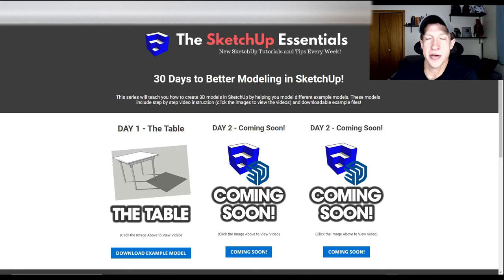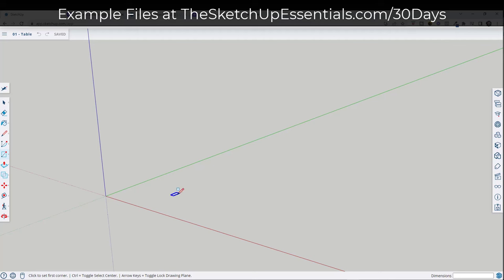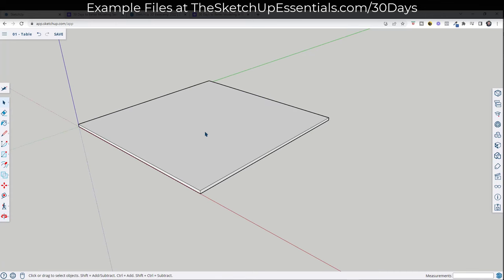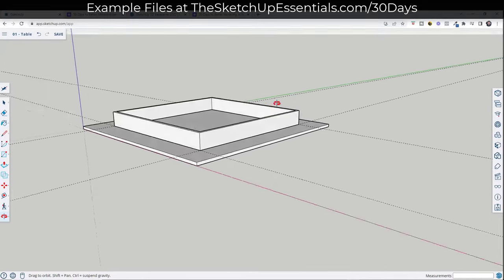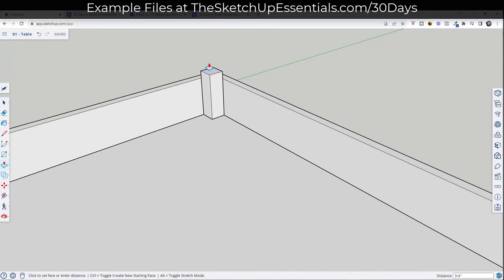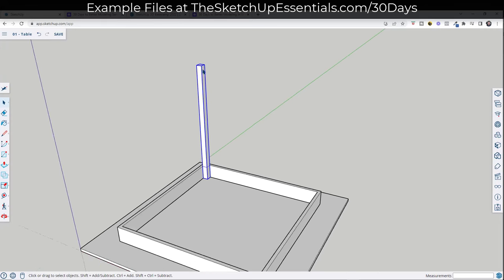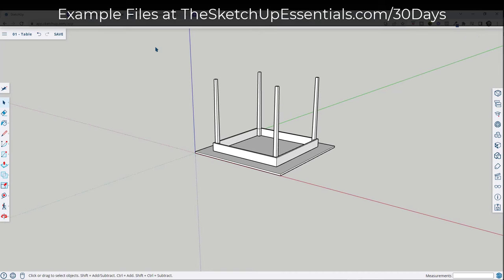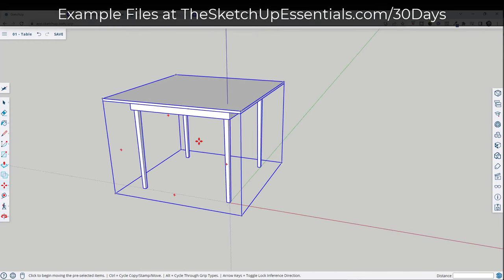LEARN SKETCHUP in 30 Days - DAY 1 - START HERE!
In video 1 of this series, learn to create a table model in SketchUp. The table is a great example model as it teaches you skills like extruding shapes, creating copies, using components, and more!

0:00 - Help Me Beat SketchUp!
0:26 - What is the series?
0:40 - Example File Location
1:32 - Drawing the Top of Our Table
3:09 - Modeling our Table Apron
6:10 - Adding our table legs
6:55 - Setting up our leg taper
8:39 - Creating copies of the legs
11:13 - Finalize the Legs with Components
12:27 - Rotating our table